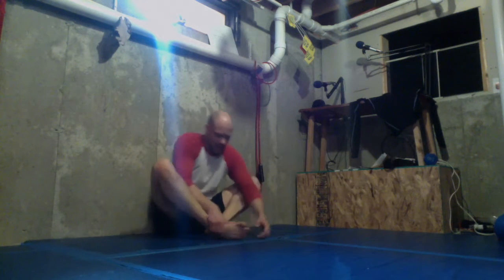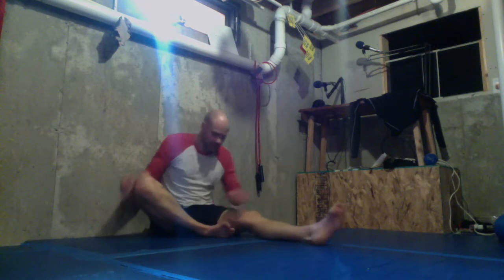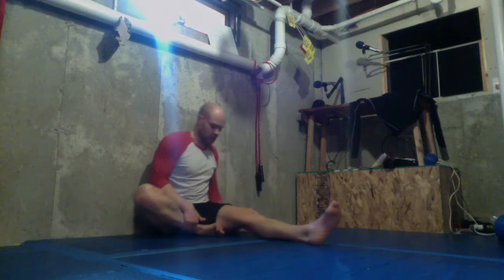Groin Stretching Series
This stretching tutorial with help with tight hips and restriction of adductors

Doing long intense holds at the end of the stretching range followed by a detensioning of the tissue is an amazing way to gain flexibility safely.